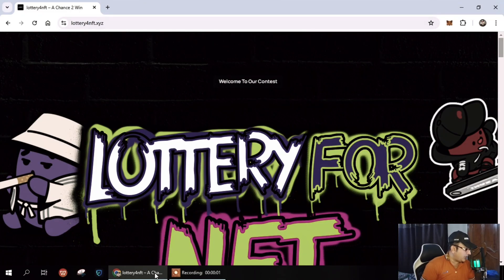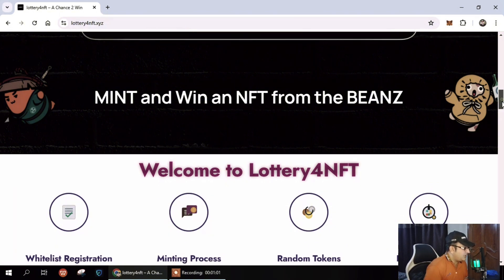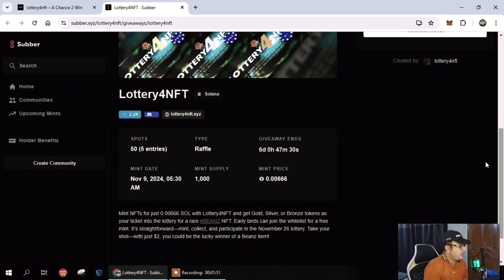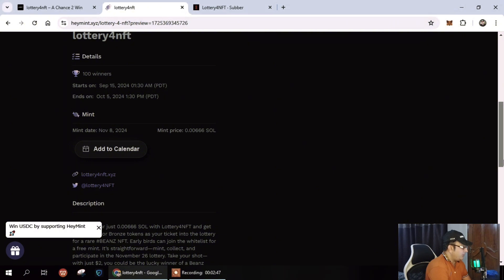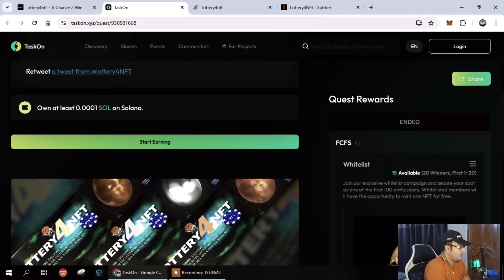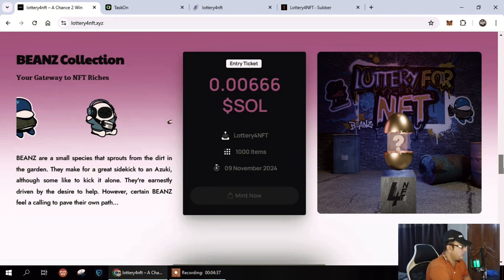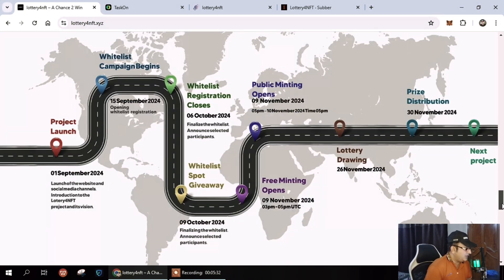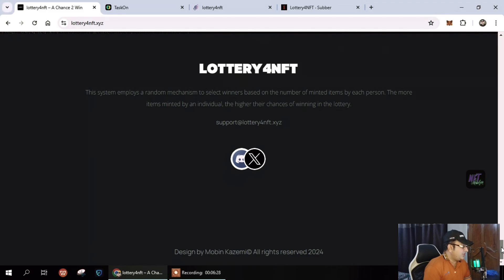LOTTERY 4 NFT || A PERFECT OPPORTUNITY TO WIN || MINT & WIN AN NFT FROM BEANZ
Welcome to NFT TIGERS, I'm so excited to introduce one the most top listed NFT projects. This system employs a random mechanism to select winners based on the number of minted items by each person. The more items minted by an individual, the higher their chances of winning in the lottery.
where 0.00666 $SOL could turn into something extraordinary!
The winner will possess the wallet holding a coveted BEANZ NFT
NFT TIGER is ALL ABOUT CRYPTO, TOKENS, AI, TAP GAMES, MEME COINS, PLAY AND EARN, DEFI, P2E, NFT, METAVERSES, BITCOIN FORECASTS! We're diving into the coolest next-gen tech in the Crypto space, from brand-new AI Tools to must-have apps, Play-to-Earn Games, NFTs, DEFI, Wallets, Tokens, and everything blockchain and web3 related.